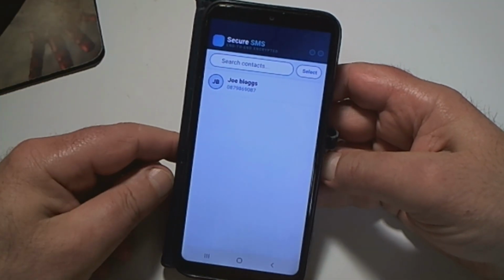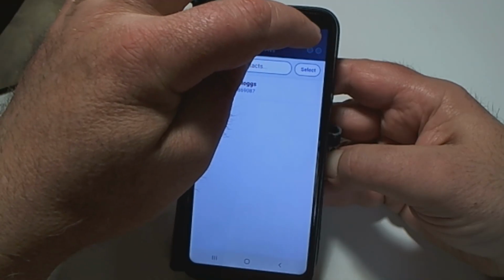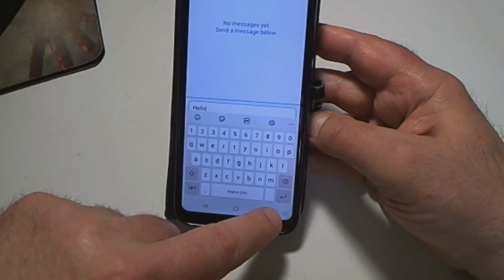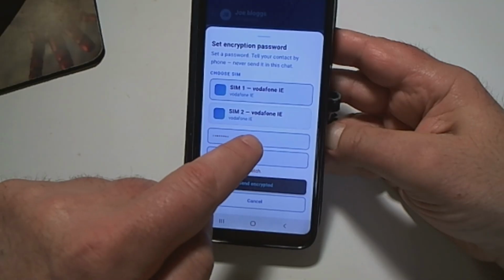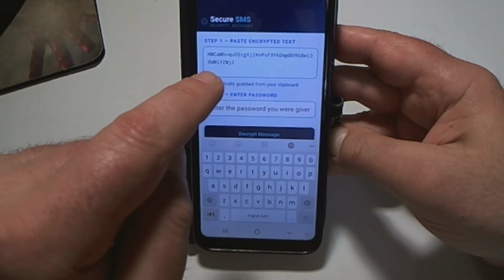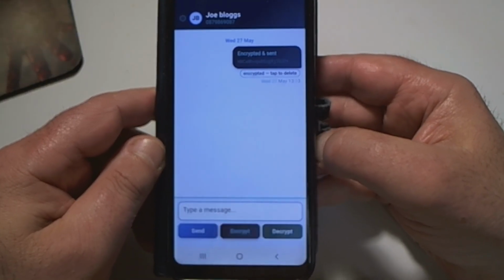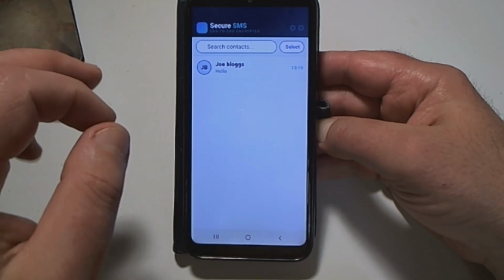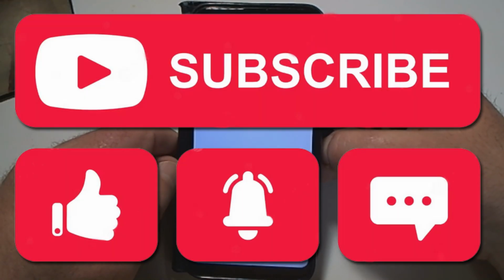AES 256 Military Grade Encryption - Secure SMS App for Android Phones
I've wanted to develop this kind of app for a while and with the help of A.I., I managed to design it the way I want it. It's a bit of fun for the kids and family.

I'll probably continue developing and tweaking it over time.